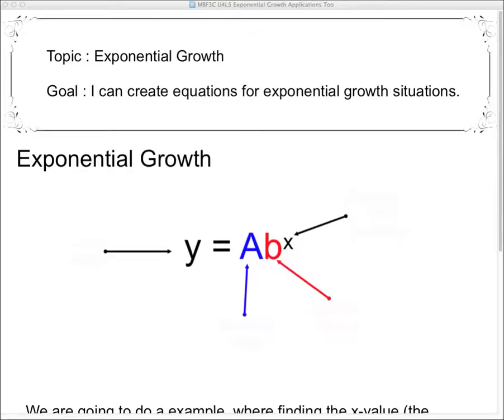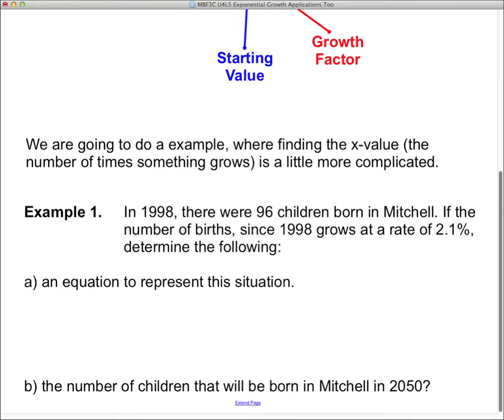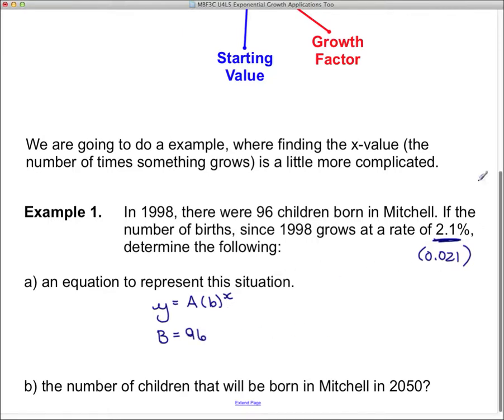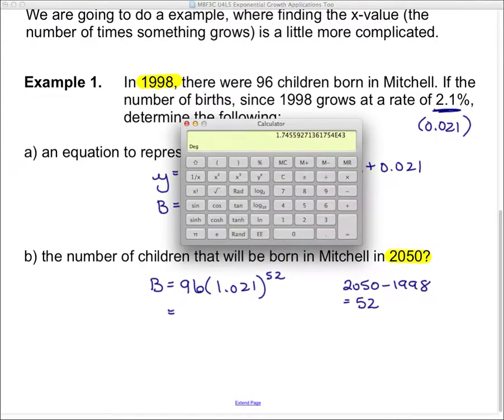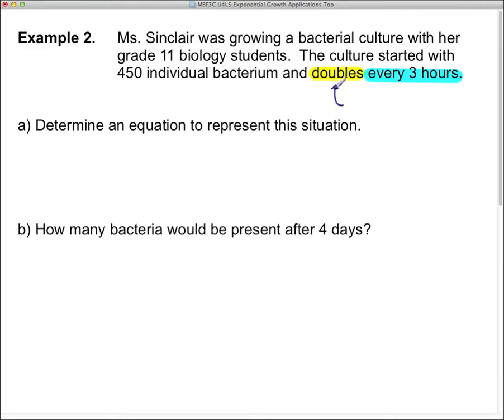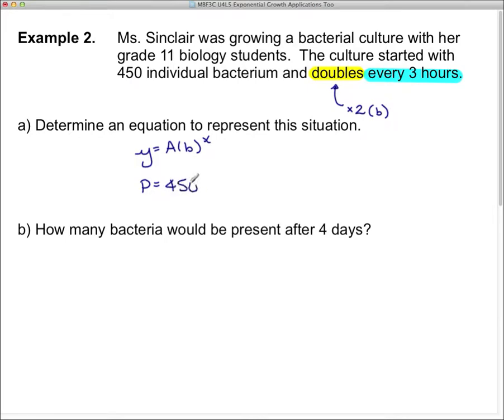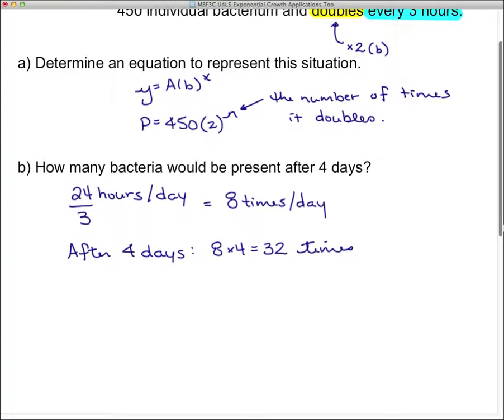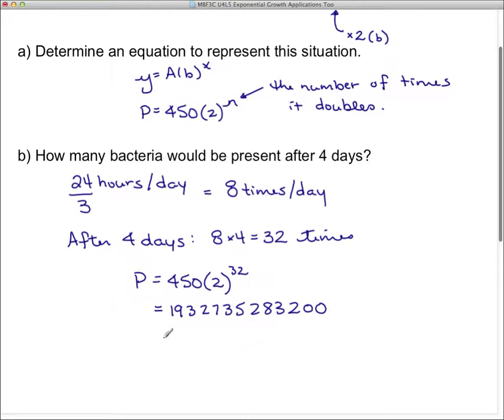MBF3C U4L5 Exponential Growth Applications Too